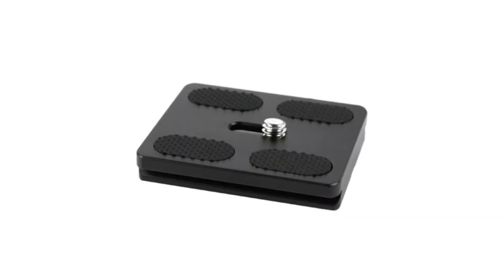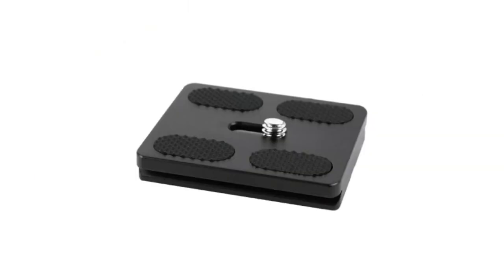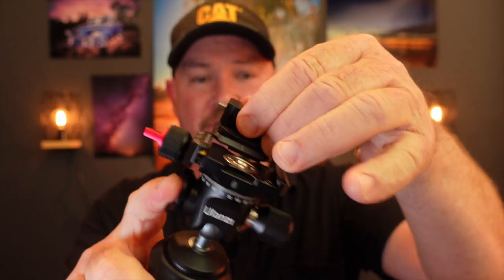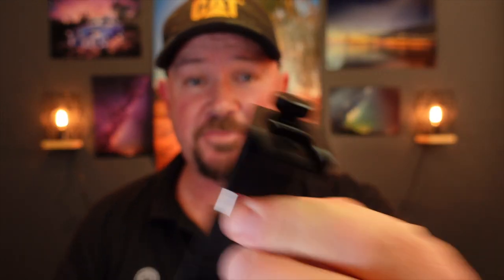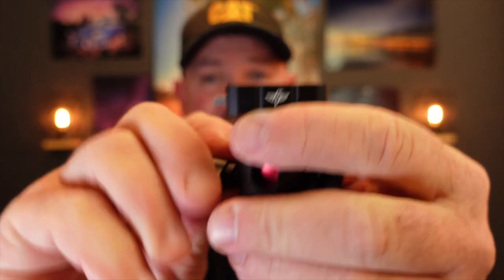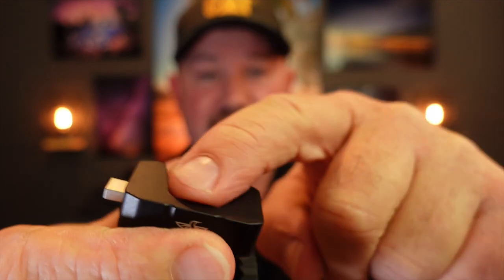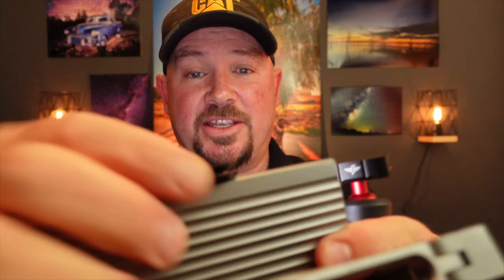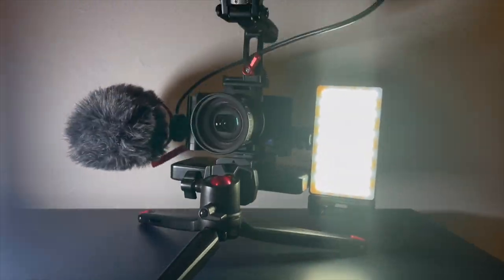Is this the best tripod head for phone photography? It works with your camera too!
If youre looking for the best and most versatile tripod head for phone photography this system is likely to be it. The Ulanzi hummingbird system will have you changing devices on your tripod faster than any other quick release system on the market.

Best phone photography tripod with quick release.

Link for Hummingbird base plate

Link for the phone holder mount

Link for this telescope

To purchase my Snapseed starter pack, iPhone specific night mode presets, or Lightroom mobile preset pack, head

Ulanzi VL49 light
Ulanzi MT-35 Panoramic Octopus Tripod
Ulanzi ST-02 Phone holder for tripod
Ulanzi Silver flat phone holder ST-33

Manfrotto tripod
Lifeproof phone covers
Wuben Torch for light painting
Joby tripod for phone photography

GoPro Hero 8 Black
Housing for Go Pro Hero 8 Black
Litra Torch
Canon M50
Manfrotto tripod
Neewer LED panel
Mavic Air 2

Manfrotto phone clamp
Small rig tripod